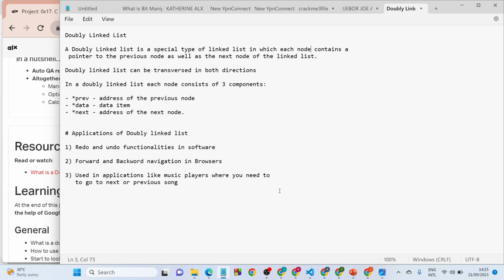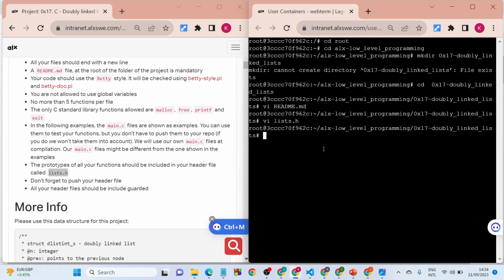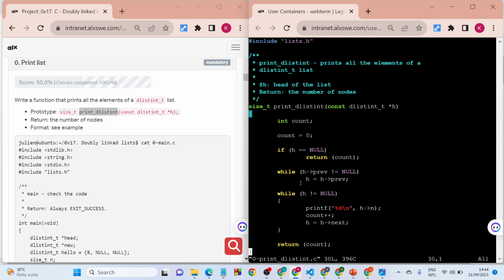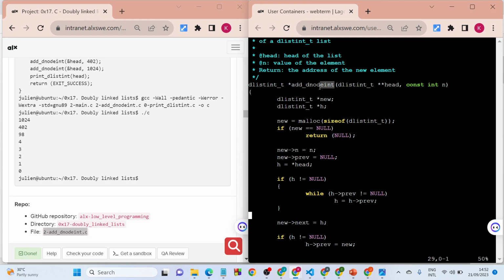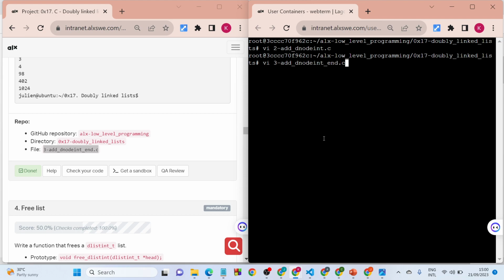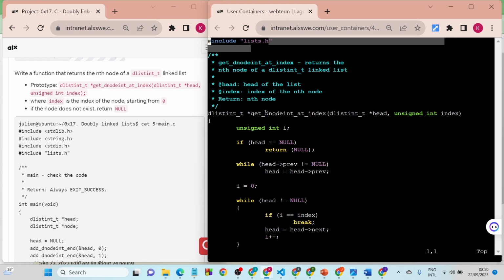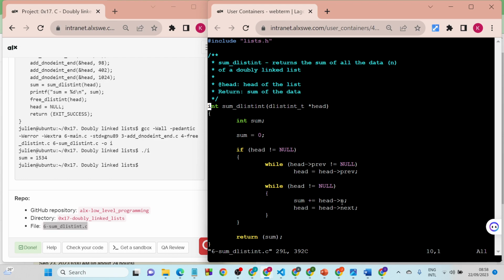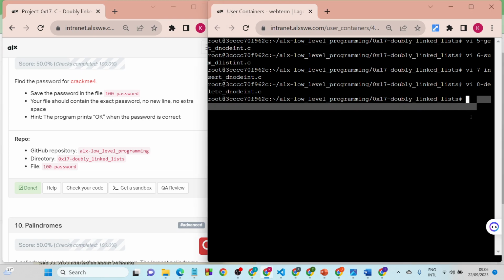0x17. C - Doubly linked lists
A Doubly Linked list is a special type of linked list in which each node contains a
 pointer to the previous node as well as the next node of the linked list.
Doubly linked list can transverse in both directions.